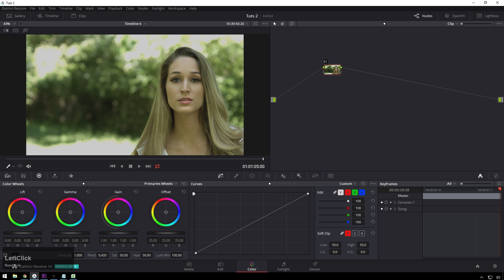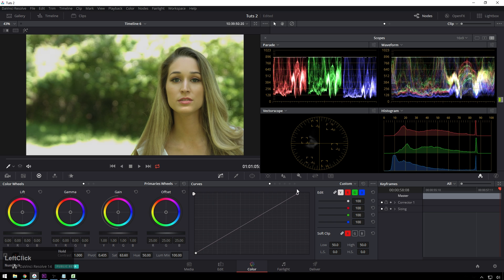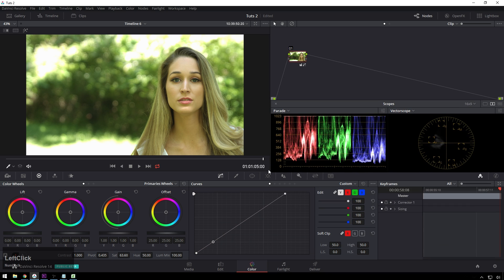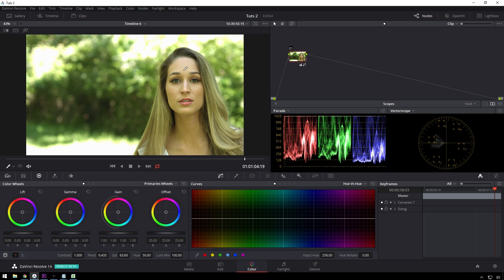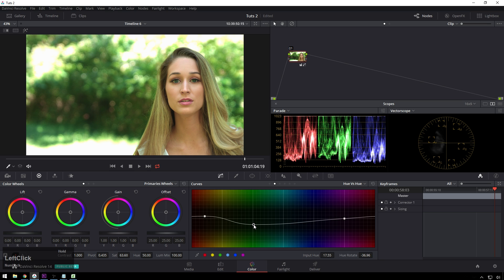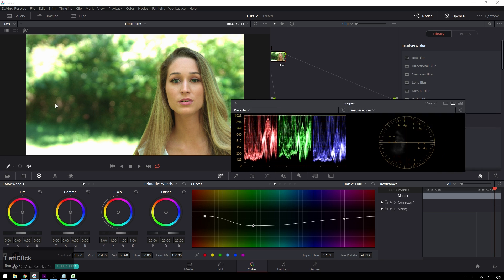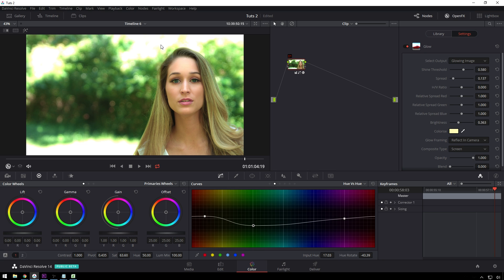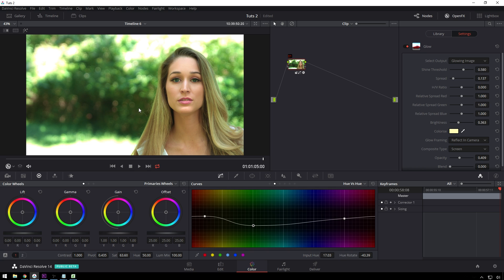Davinci Resolve 14 Tutorial - Add Awesome Color Contrast with Hue vs Hue Curves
A lack of color contrast is a really common problem that will cross your table as a colorist. Using the Hue vs Hue curves is a great way to expand the range of colors in your scene and make people think you are really, really expensive.